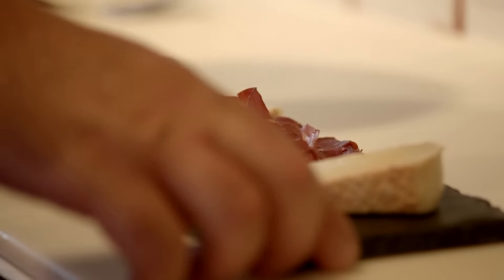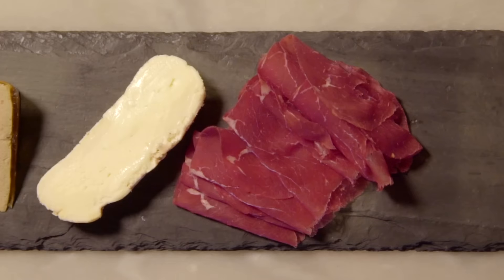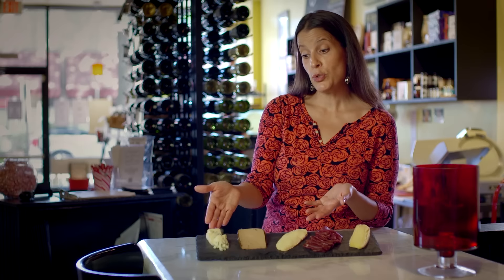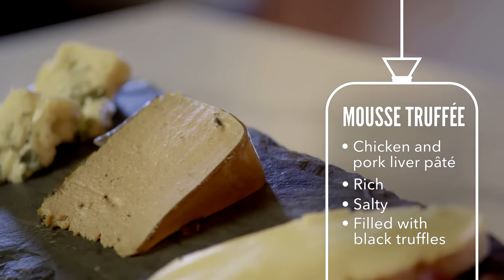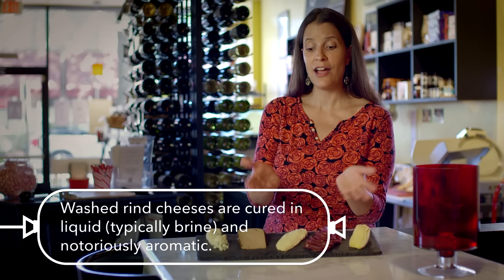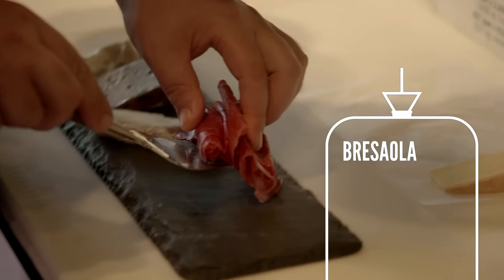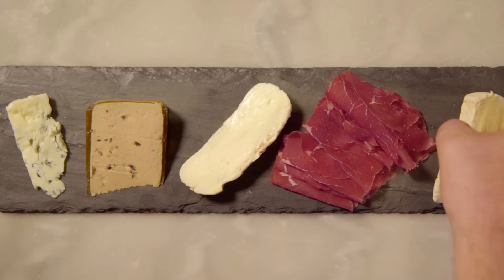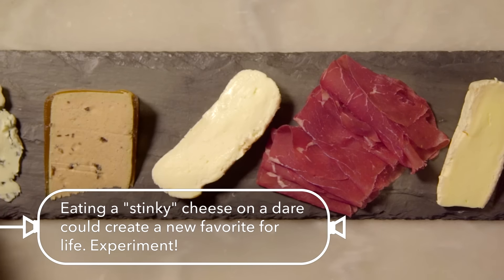The Perfect Charcuterie Board - The Widowmaker Presented by Volpi Foods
In this installment of Board Build, we look to the extreme, a board we like to call The Widowmaker. With tasty meats and selections that can only be lovingly referred to as some of the stinkier cheeses one can purchase, the flavors are truly for those who enjoy a tangy challenge.